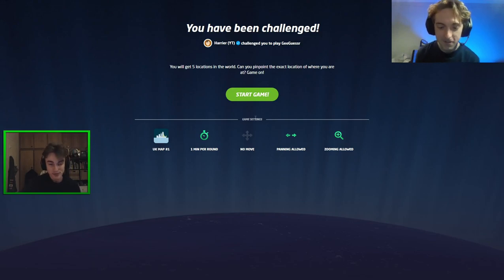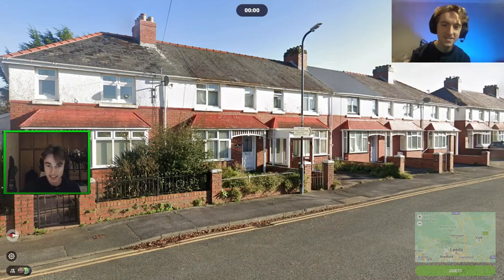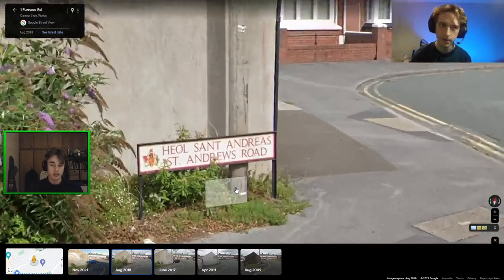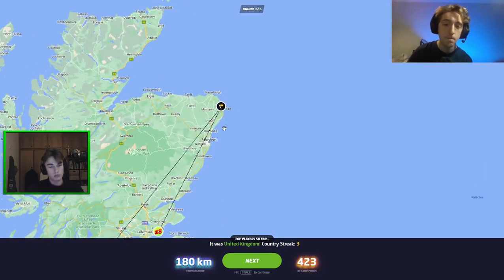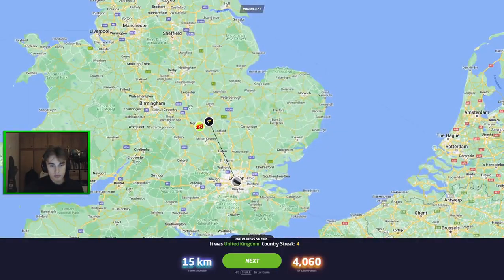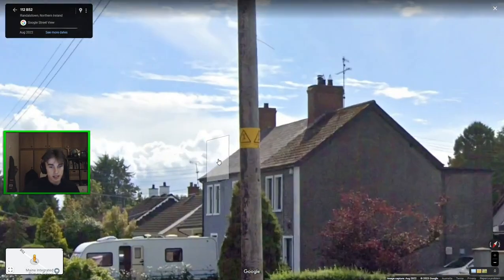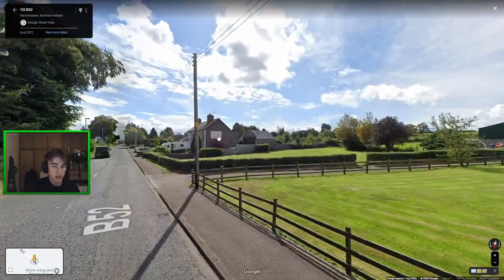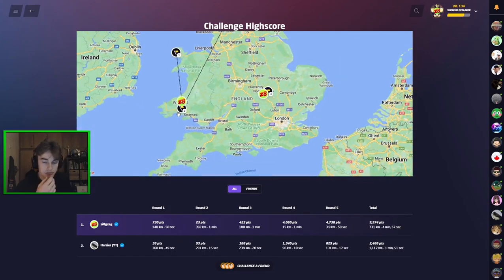Teaching Zi8gzag UK Metas and GeoGuessr Tips!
Educational GeoGuessr Play Along on the United Kingdom w/@geoguessr_explained @zi8gzag!

Below are further explanations for each round (spoilers if doing play along)

Round 1
1) Dull pastel houses = Celtic Architecture = Mostly Wales/Scotland/Wales/NI.
2) Road Line Gaps (Not Fully Reliable) = Mostly Wales.
3) If Wales, Dull Pastel Houses = Most Common in North.
4) If Wales, Vertical Slab Walls = Most Common in North (especially Gwynedd and Angelesey).
5) If Wales, Gen 4 Winter + Oversaturated Cam = Mostly Anglesey in the North.

Round 2
1) Sticker with numbers going vertical and horizontal = Wales (Camarthenshire & Pembrokeshire).
2) Sticker with numbers going vertical and diagonal = Wales (Camarthenshire).
3) Unique Street Sign = Wales (Camarthenshire).

Round 3
1) "Scottish Bollard" = Most Likely Scotland (Can Be England).
2) Dark Brick Architecture with Pastel Houses = Very Scottish (Sometimes North England).
3) If Scotland, Bright Blue Street Signs with flat environment and lack of trees = Northeast Scotland.

Round 4
1) Long Plate with Blue Text and Diamond = England (Northamptonshire).
2) Orange Bands Around Poles = England (Northamptonshire).
3) Bus Stop Sign = England (also found in Northamptonshire).

Round 5
1) Pastel Walls in Rural Environment = Mostly Ireland
2) Black Stickers with yellow/white number text = Northern Ireland
3) Big Thick & Bright Plastic Yellow Band (Electricution Warning) = Northern Ireland.

Timestamps
00:00 - Intro
00:38 - Round 1
02:55 - Round 2
07:58 - Round 3
12:40 - Round 4
15:41 - Round 5
21:29 - Leicester Stickers
22:19 - Result
23:20 - UK Research and Future
27:04 - Outro